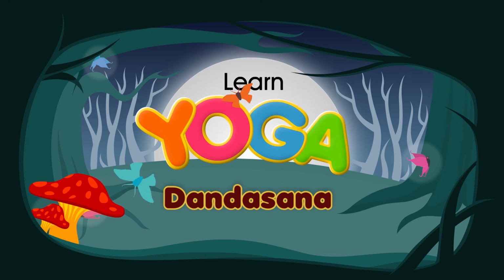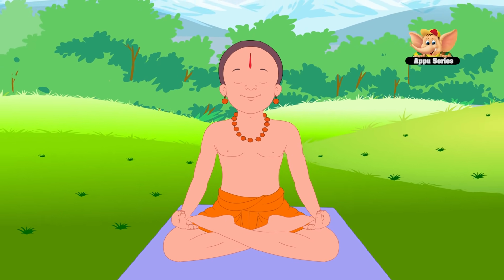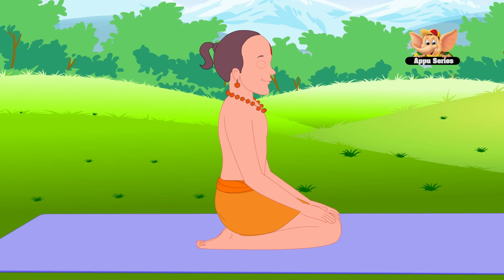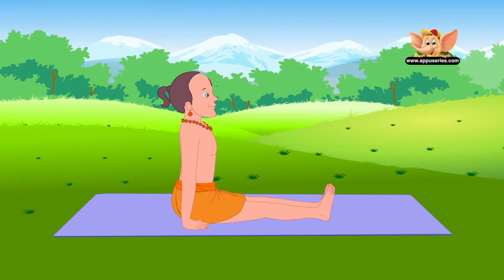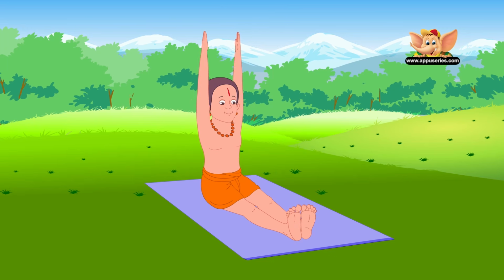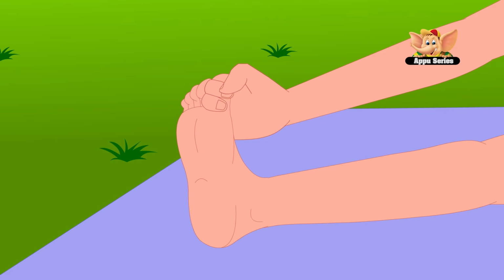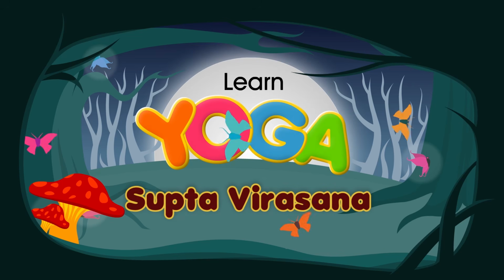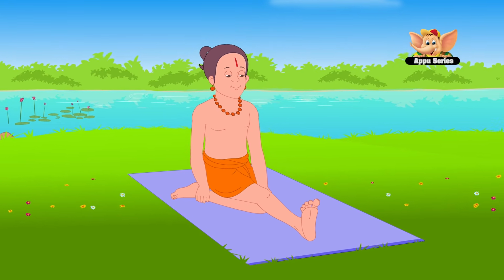Yoga for Kids - Vol 2 (All Sitting Postures)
Seated postures in yoga are known for their effect on sharpening your focus. Here is a a list of truly rejuvenating and meditative postures to tune your mind, body and spirit. Volume 2 of Yoga For Kids has a special list of postures.

Dandasana - 00:03
Padmasana - 01:15
Vajrasana - 04:22
Tolasana - 05:31
Janu Shirshasana - 06:57
Paschima Uttanasana - 08:51
Baddha Konasana - 09:54
Upavista Konasana - 11:24
Virasana - 13:22
Supta Virasana - 14:34
Gomukhasana - 15:39